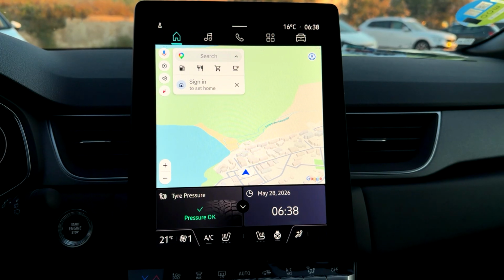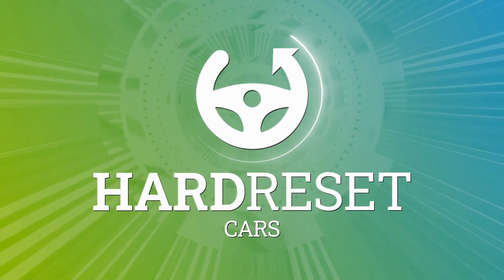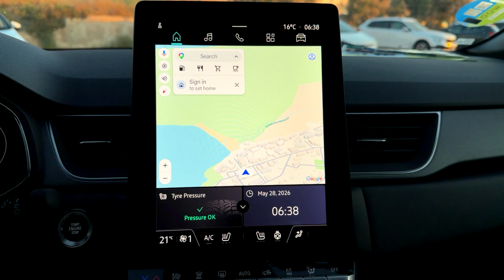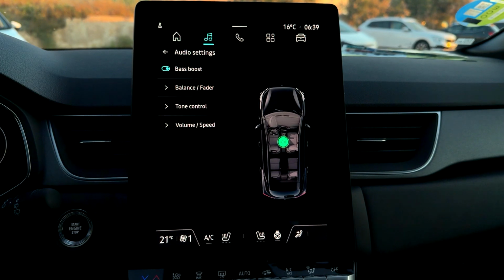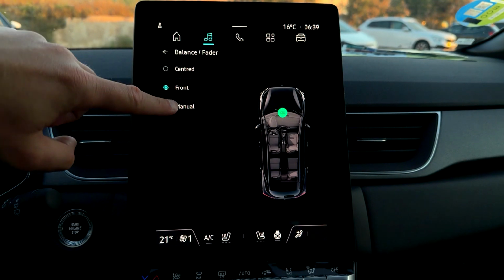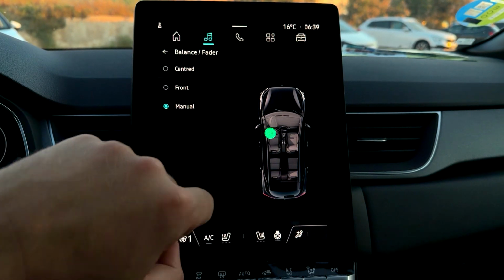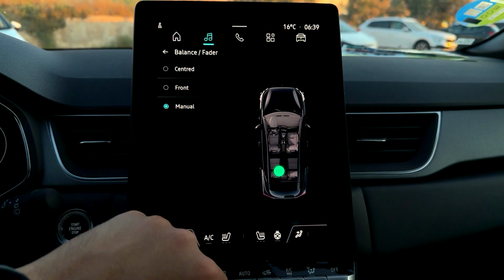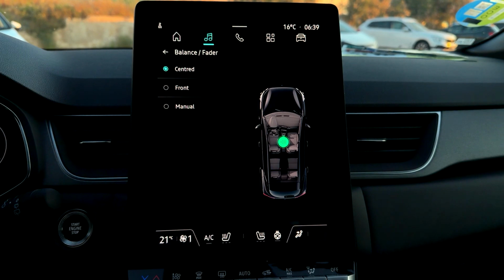Renault Captur – How to Change Balance and Fader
In this short video I show how to change the audio balance and fader on the Renault Captur. You'll learn how to open the music menu, tap the adjustment button, select Balance & Fader, choose Center/Front or Manual and use the slider to move sound to the driver's seat, passenger or rear. These quick steps help you customize stereo imaging, improve listening position and reset to default when needed. Renault Captur audio settings made simple and easy to follow.

How to change balance and fader on Renault Captur?
How to find the Balance & Fader setting on Renault Captur?
How to reset audio balance and fader to center on Renault Captur?

0:00 Intro – what we will adjust
0:03 Press the Music button to open the audio menu
0:16 Tap the Adjustment button (top right)
0:23 Select "Balance and Fader"
0:29 Choose Center or Front, or switch to Manual
0:38 Use the slider to move sound to driver, passenger or rear
0:57 Tap Center to reset to default
1:01 Outro & subscribe